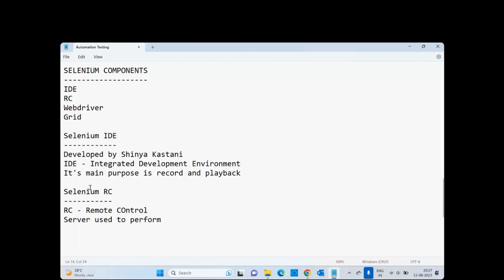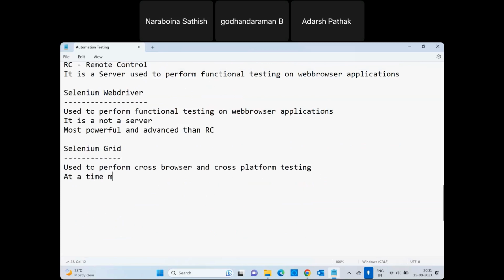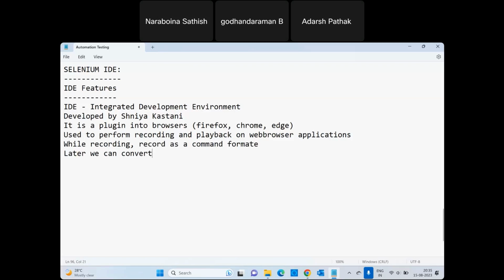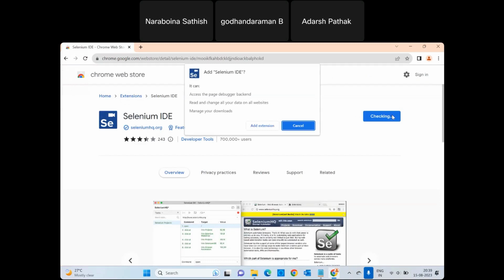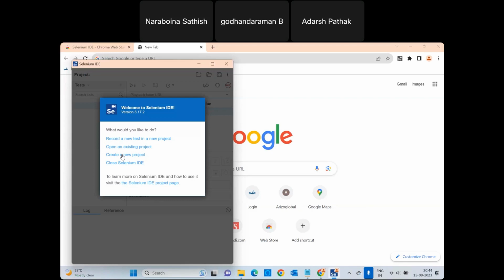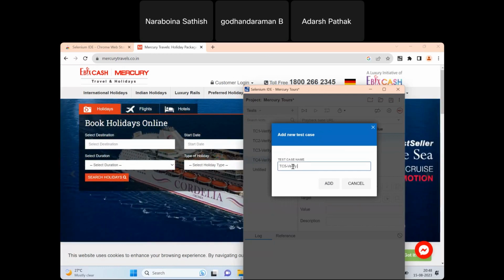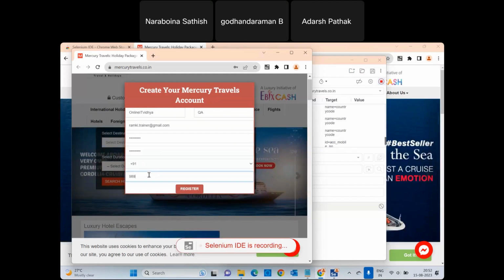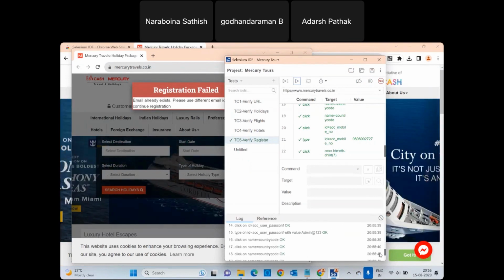Automation testing tutorials By R.K sir | Day-2 Demo session | EduXfactort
EduXfactor Automation testing training by Rama Krishna sir, helps you understand all about automation testing, its features, and the process from basic level to advance.